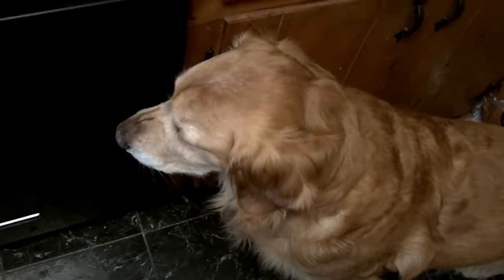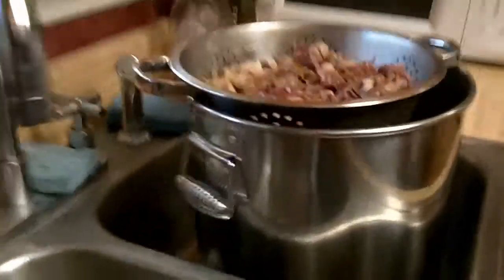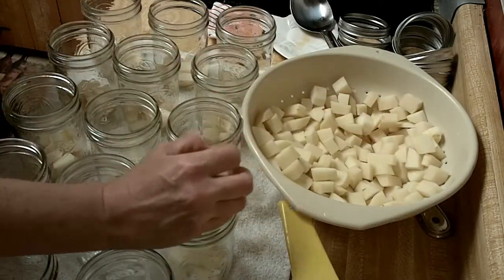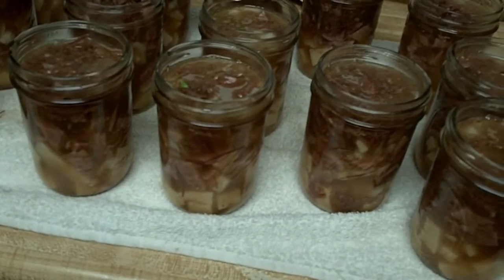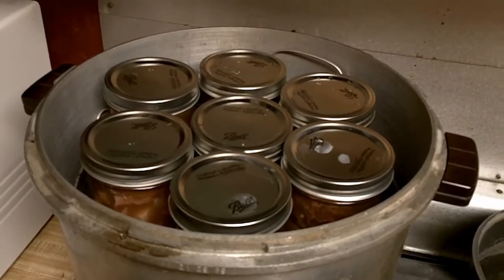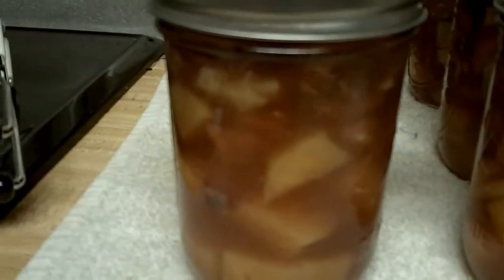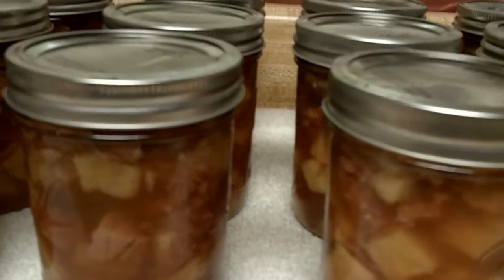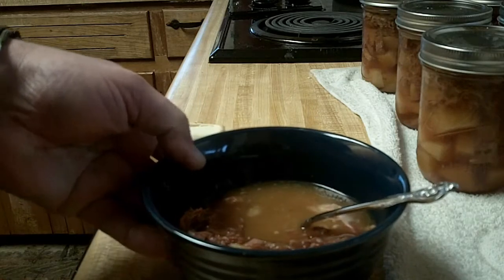canning ham and potato soup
took several days to do this...first time using new editing software...Comment and suggestions welcome..Have a great day!